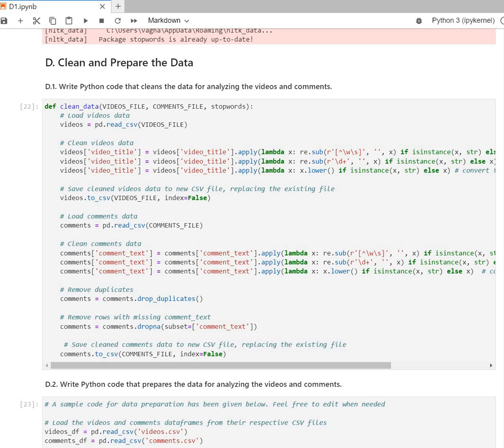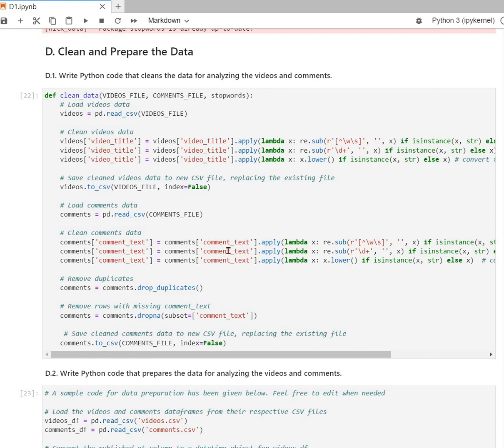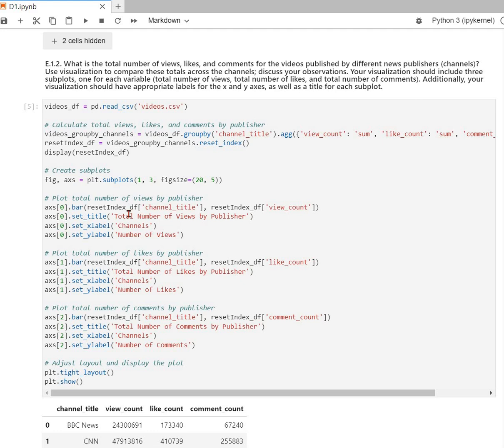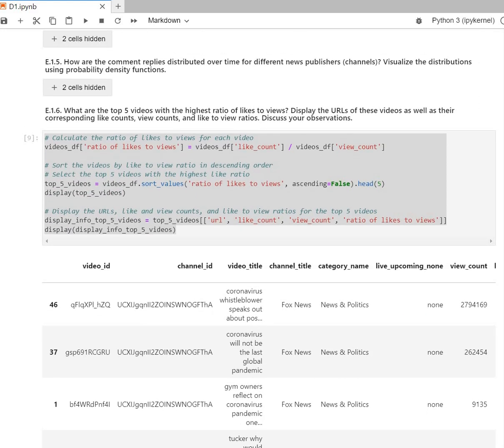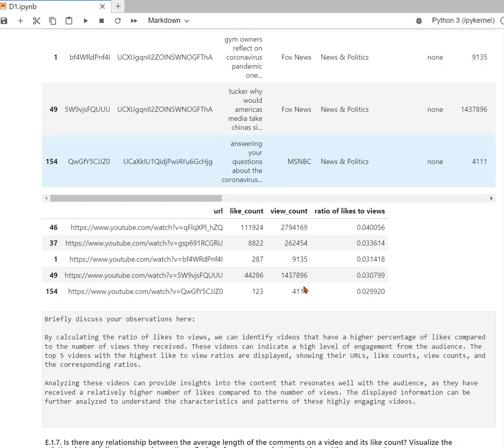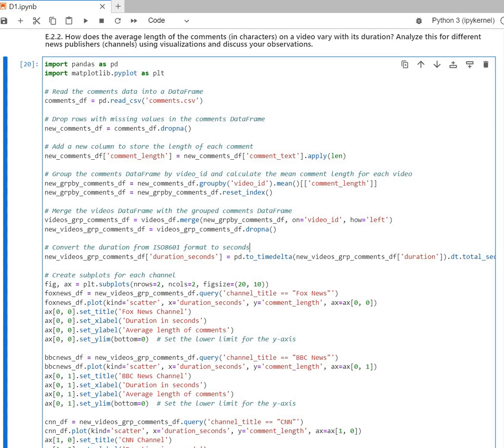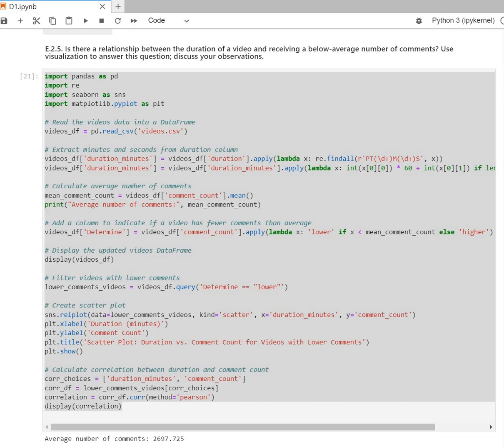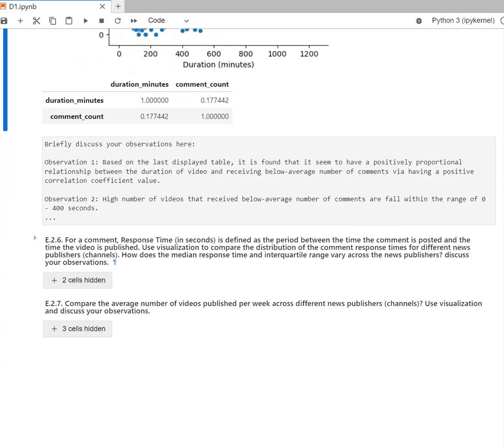sit 112 DATA SCIENCE d1 task